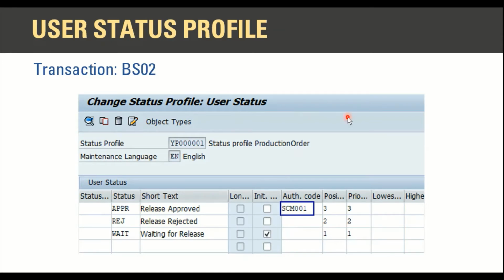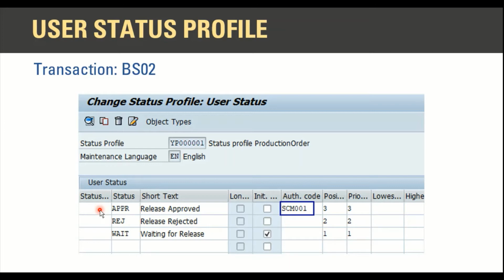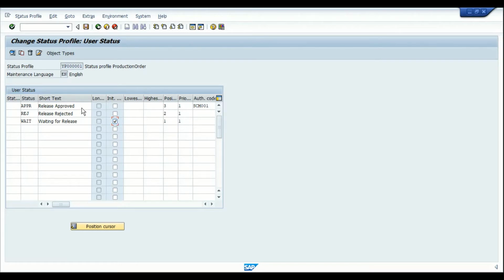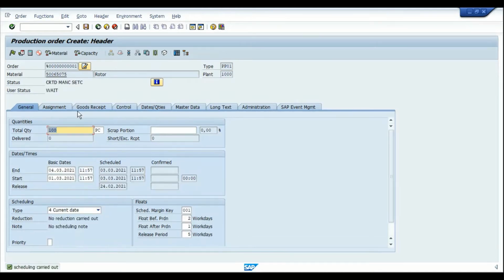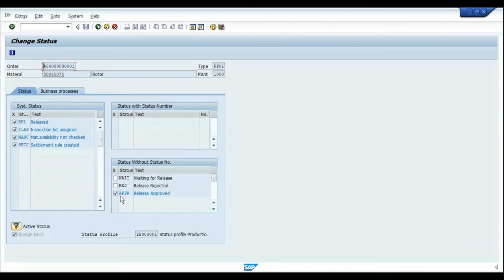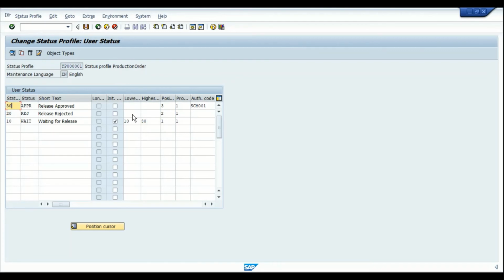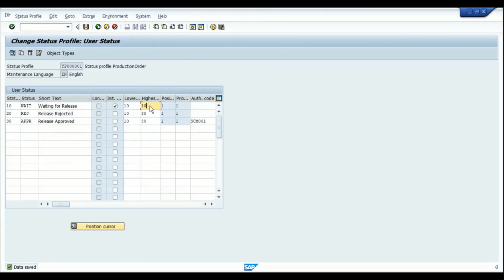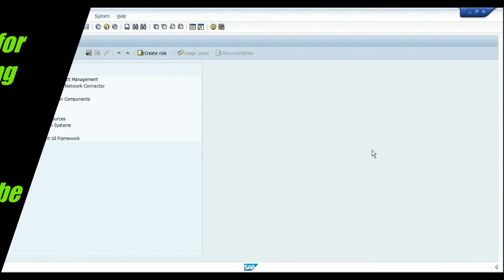What is user status profile in SAP | SAP PP Restrict Order Release - User Status Profile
What to control production order with user status? This video details about the configuration objects in SAP Production Planning module for restricting production order release with user status.

BS02 - Change Status Profile
OPJH - Define Order Type